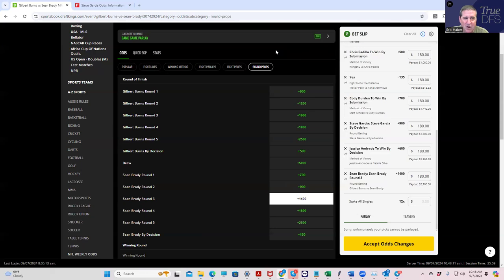MMA CONTRARIAN BETTING BREAKDOWN FOR 9/7/24 TAIL AT OWN RISK--- 0/12 ALMOST GUARANTEED!!!